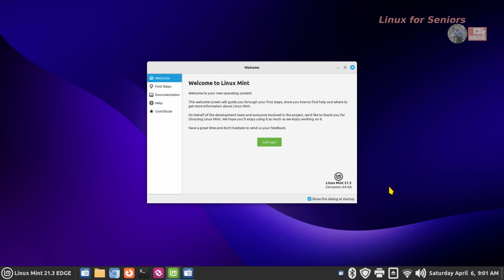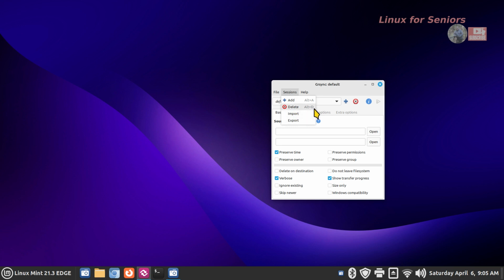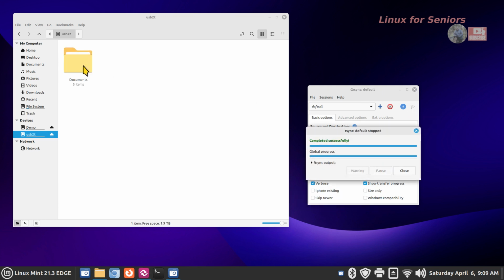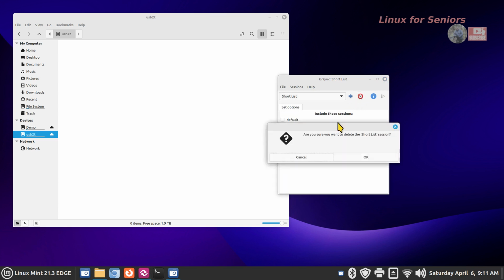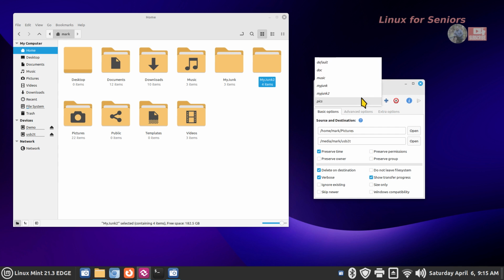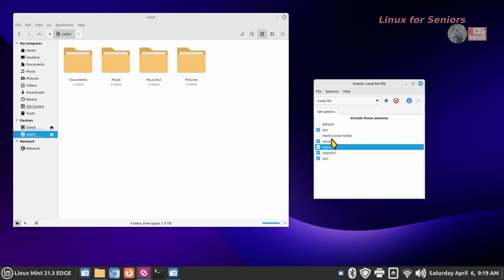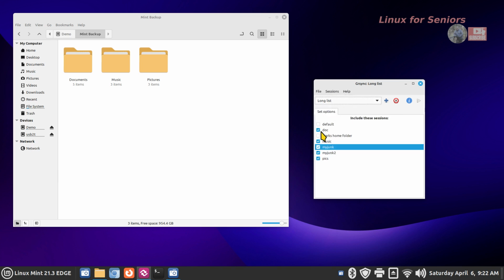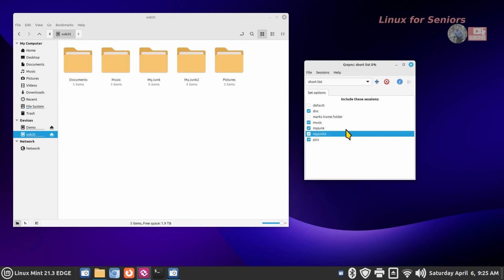Linux Mint 21.3 - Cinnamon - Simple Backup Sessions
Filmed in 1920 x 1080. How to tips on sessions & session lists for Grsync
on Linux Mint 21.3 Cinnamon desktop. Best viewed on a large screen.

0:00 - Intro Linux Mint 21.3 Cinnamon Grsync Sessions
0:03 - Overview
2:30 - Tips on Screenshots
4:25 - Tips on Sessions using Grsync
9:18 - Tips creating Session Lists
21:25 - Hidden Files in Home Folder
23:20 - Recap & Tips
24:22 - Subscribe to Linux for Seniors